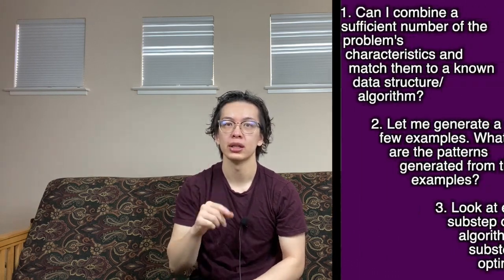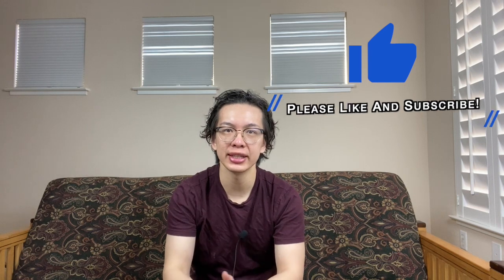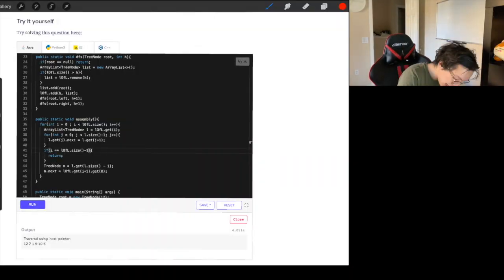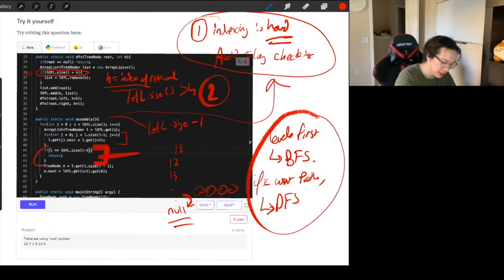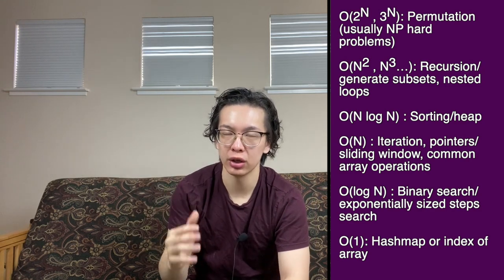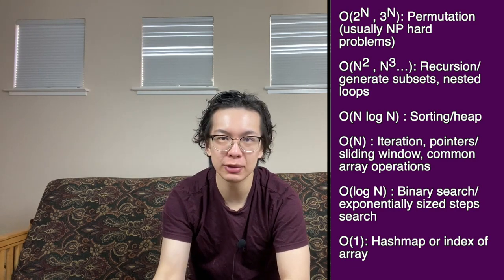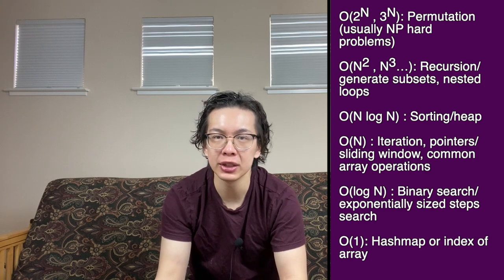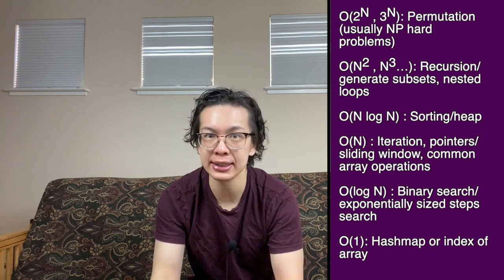6. How To Always Solve Leetcode Problems | Welcome to the Coding Interview: You Suck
So we have another edition of Welcome To The Coding Interview, You Suck. This time we're going to talk about how to actually solve problems and the heuristics and systems you can use to solve them.

► Social!